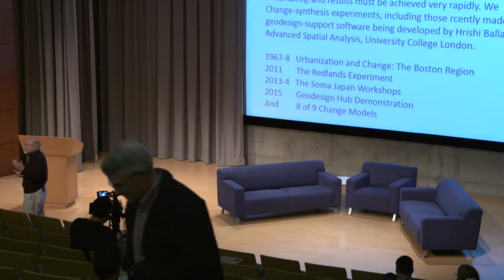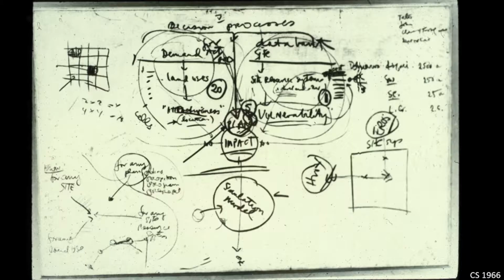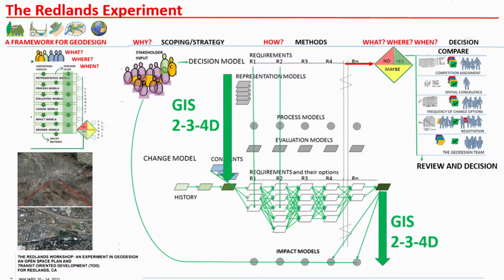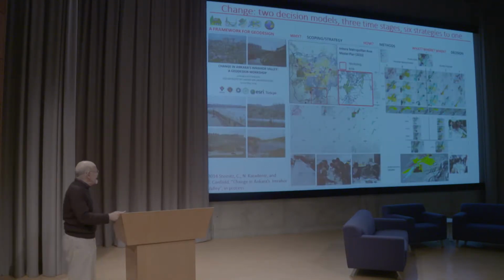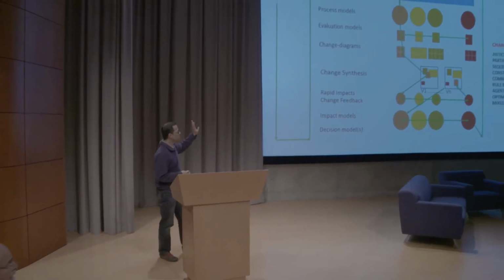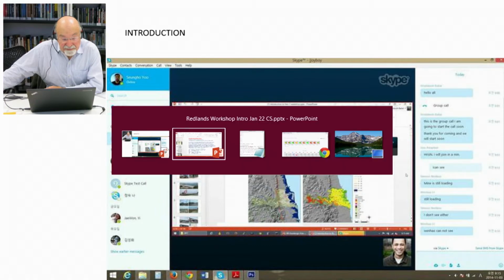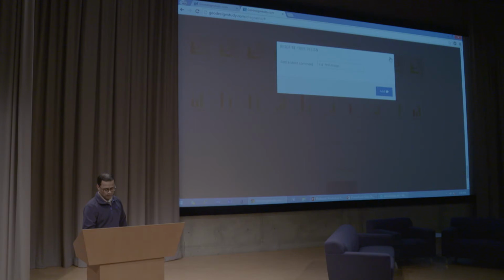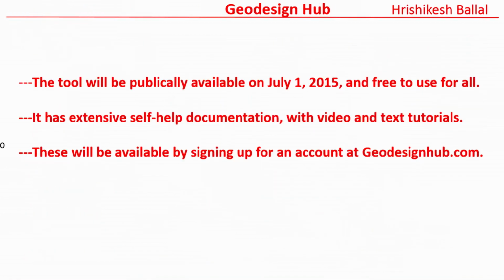Esri 2015 Geodesign Summit: Experiments in Geodesign Synthesis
Carl Steinitz, Harvard University Graduate School of Design, and PhD candidate Hrishi Ballal from the Centre for Advanced Spatial Analysis at University College London discuss ways a web-based geodesign application can help us make the best decisions during times of uncertainty like natural disasters.